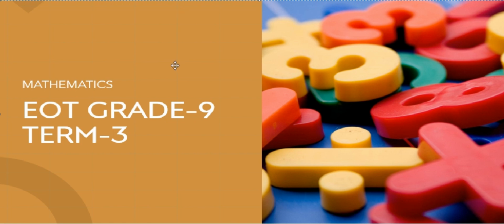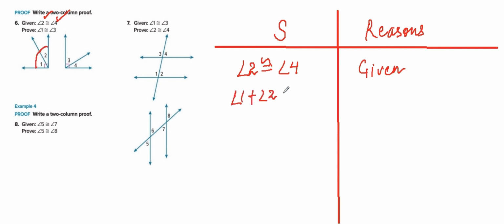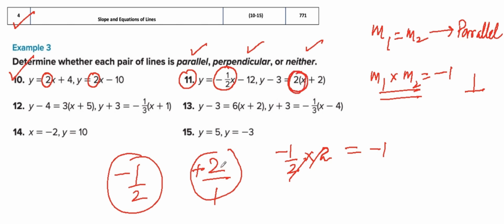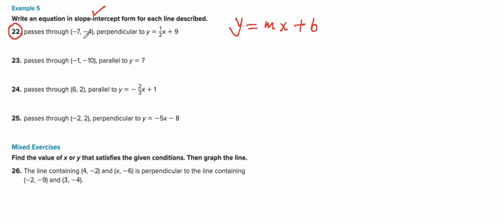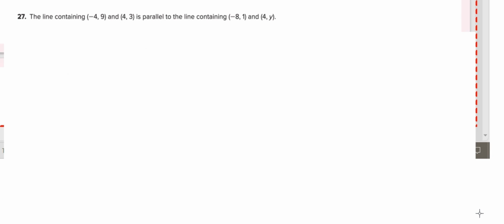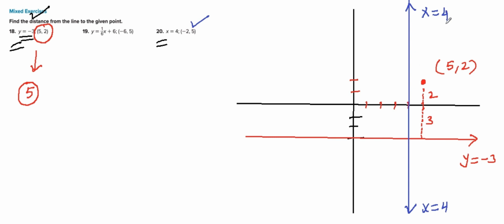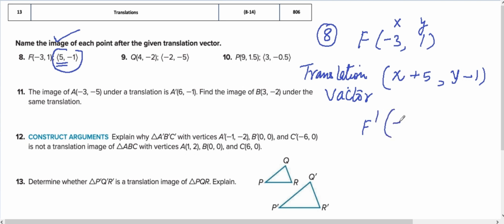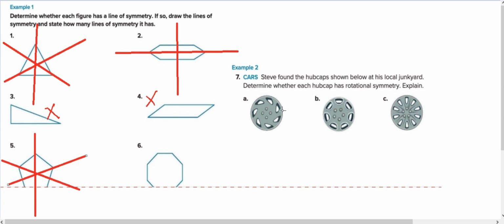Gd - 9MCQ TERM 3/(MAY2024)